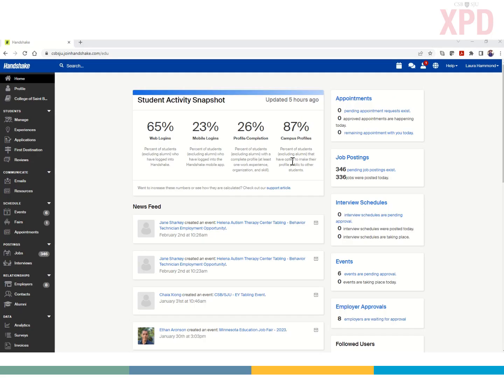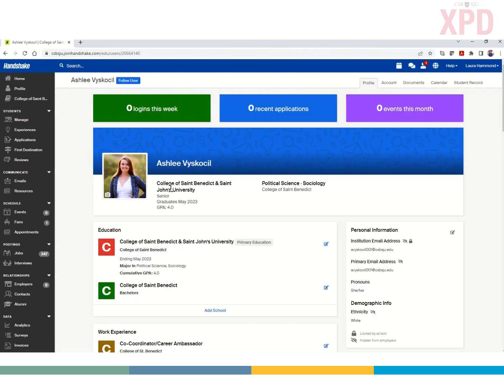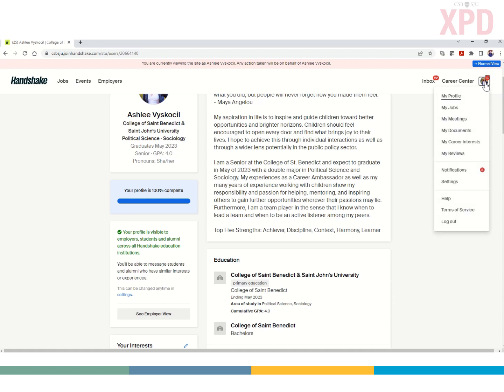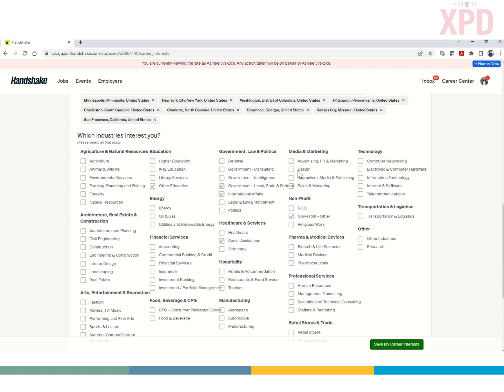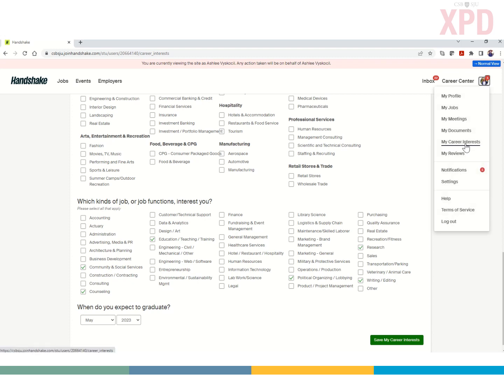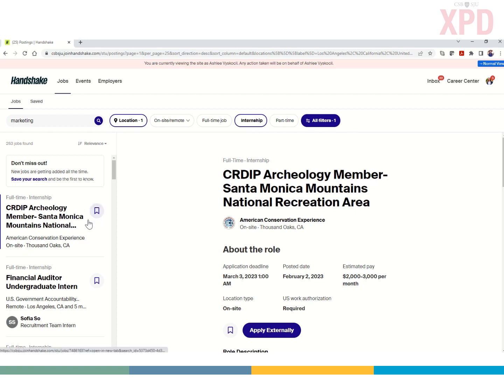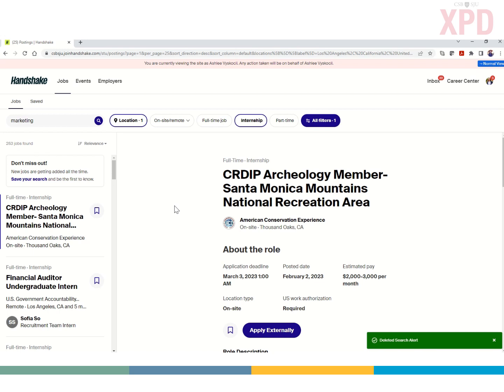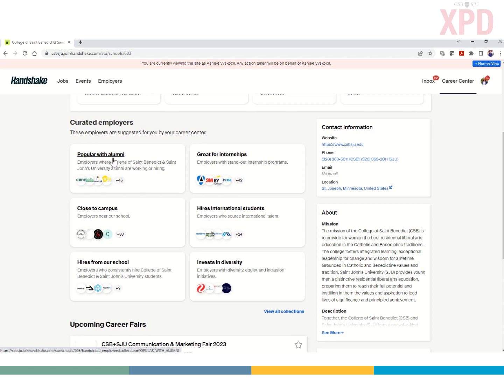Handshake Advising Tips for Faculty (2023)